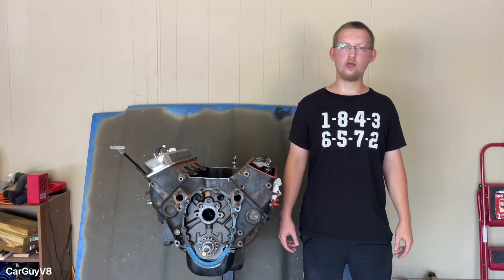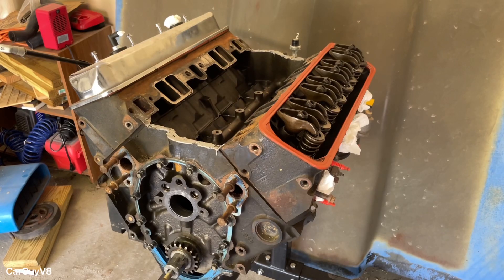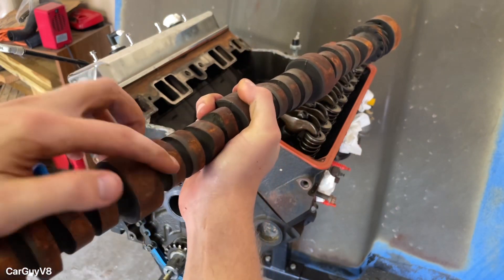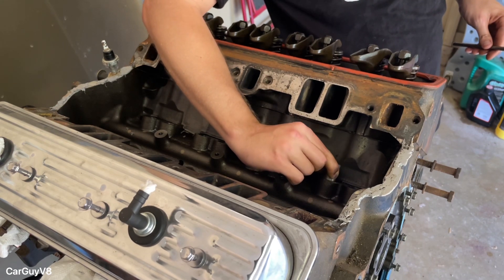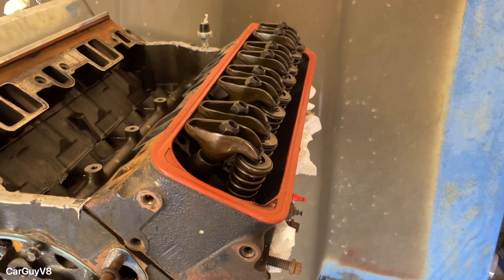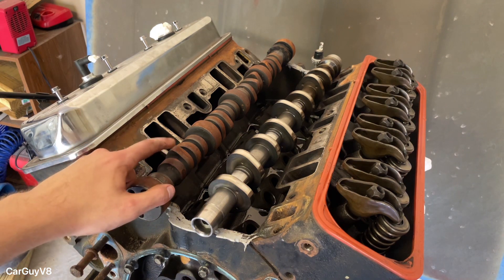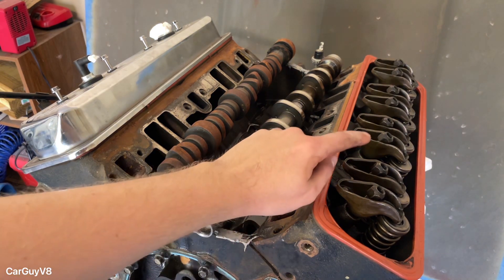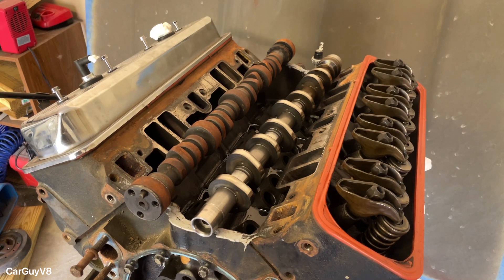Why Do Camshafts Make Your Car Louder?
Why does a cam make your car or truck louder?